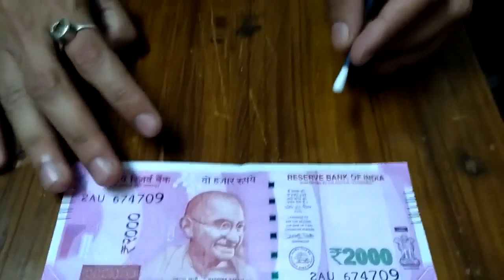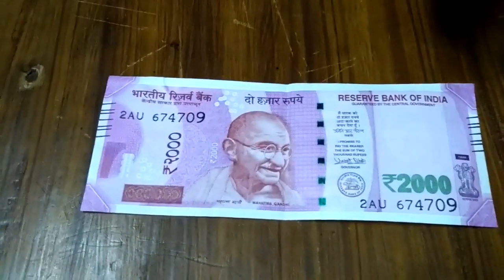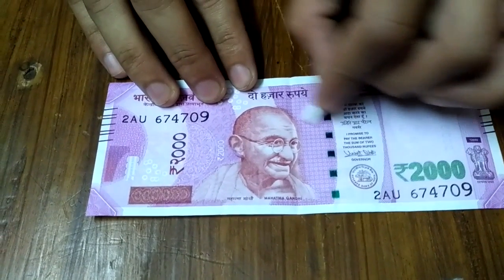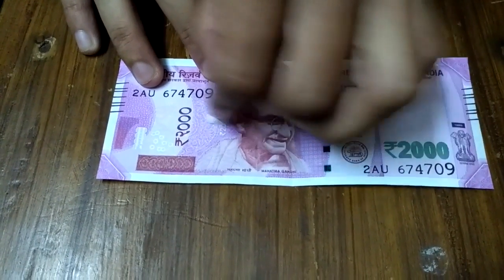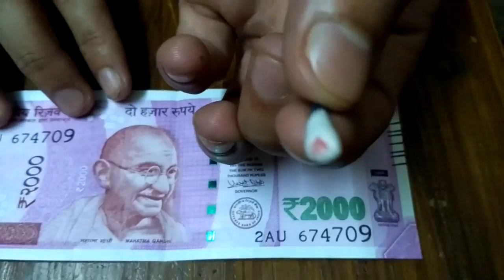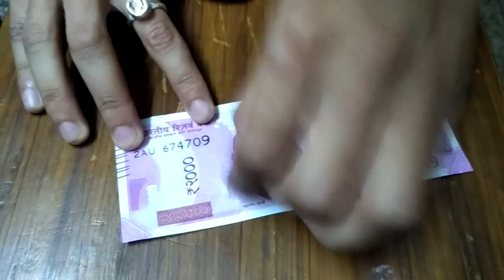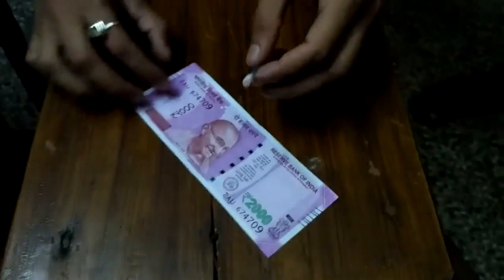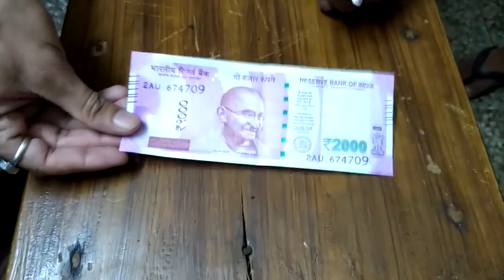Rs 2000 NOTE Review By Sanjay and Mehto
"The new currency notes, just as the old ones, will lose colour if rubbed with a piece of cloth wet because that's the nature of the dye used. If your note does not lose colour, it's one of the signs that it may be fake."